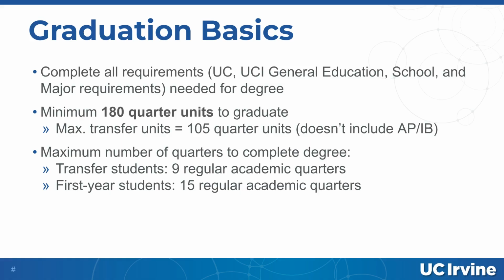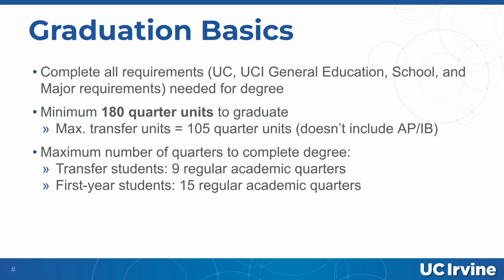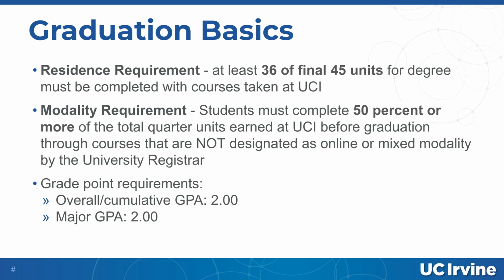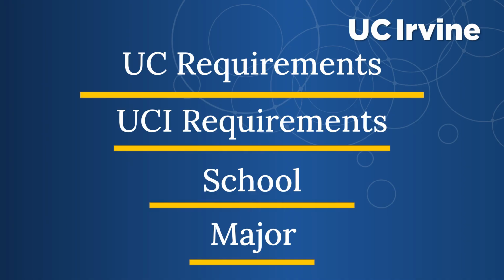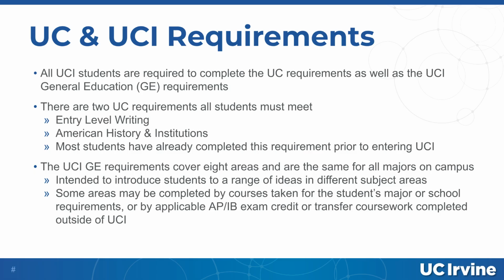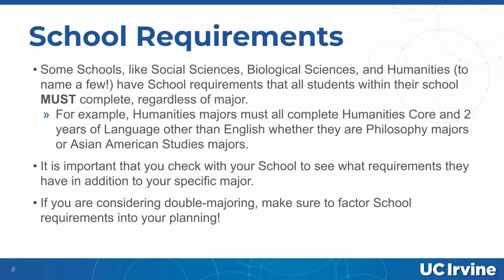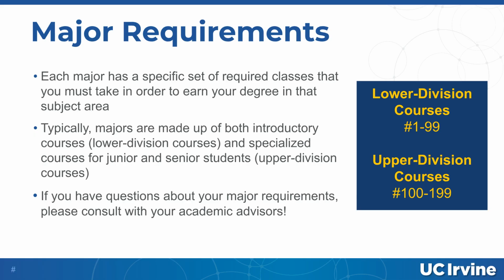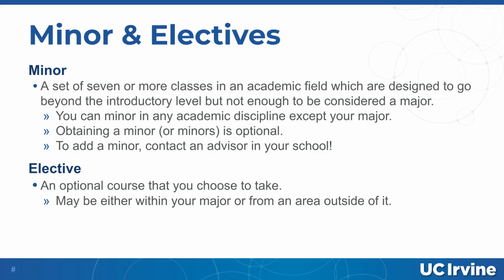Graduation Requirements: Degree Basics & Change of Major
This video provides students with a brief summary of their overall degree requirements and the steps to change their major/add a double major.